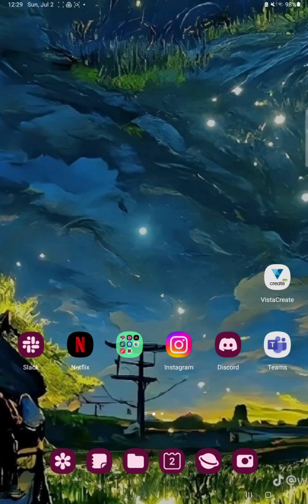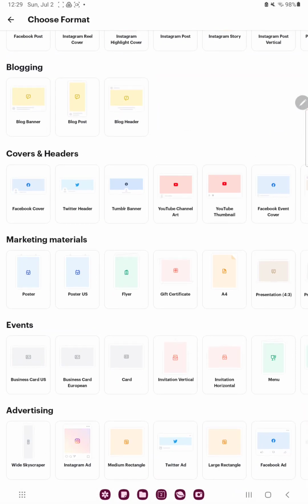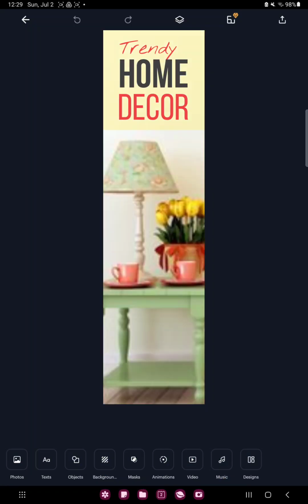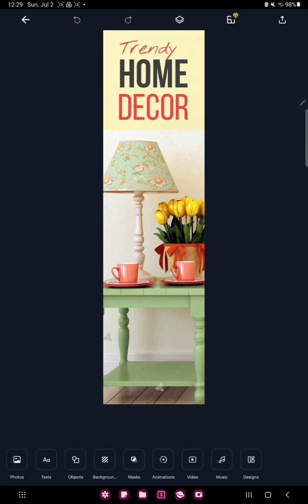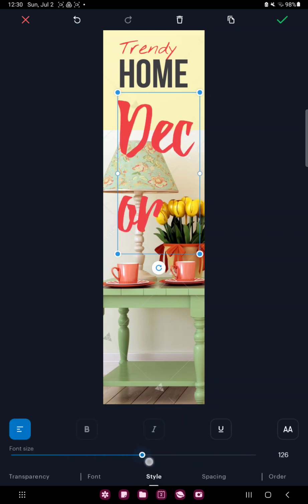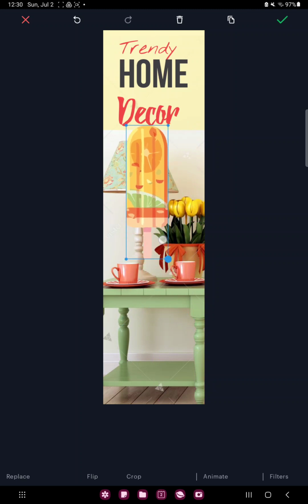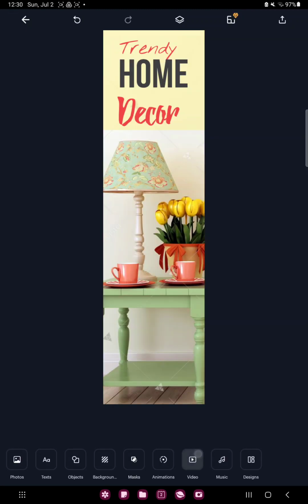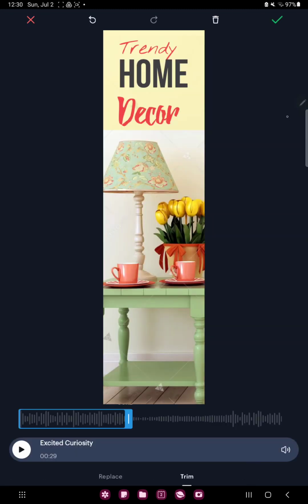How to create a wide skyscraper on VistaCreate?